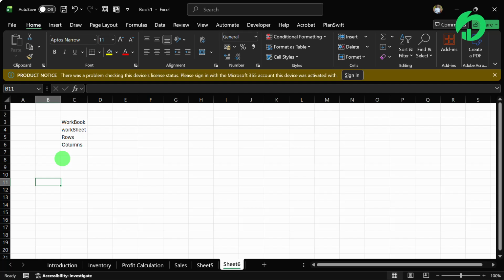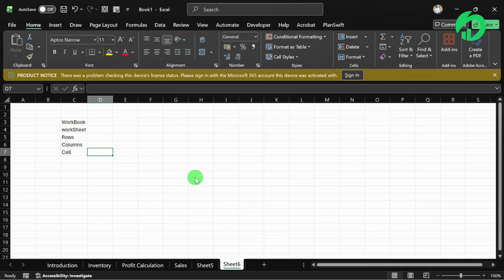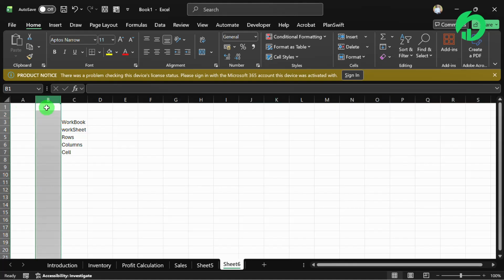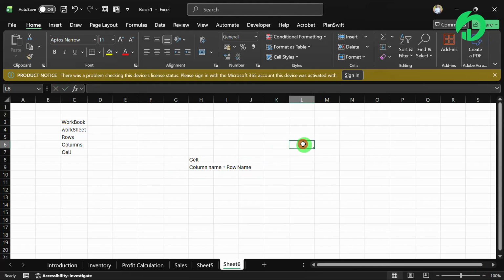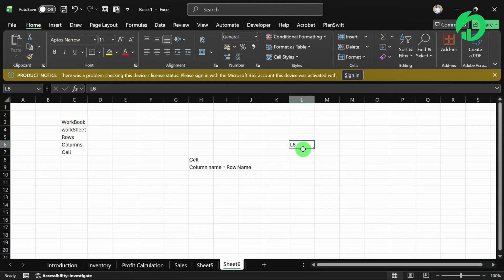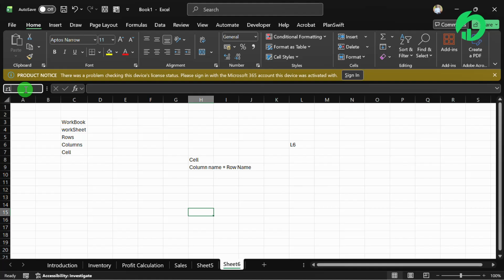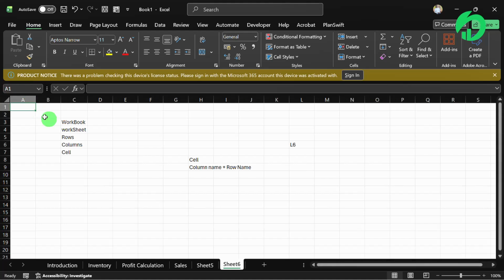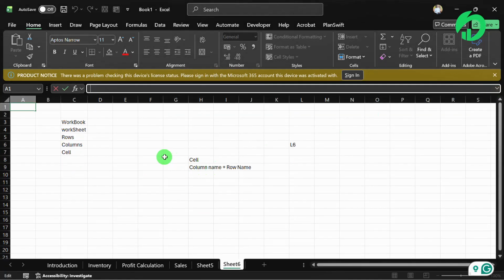Excel Cells Explained (Lesson 8): Cell Addresses & Data Types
Cells are the building blocks of Excel. In this lesson, you’ll understand how cells work and how Excel stores data.

✅ What you’ll learn:

Cell addresses (A1, B2, etc.)

Types of data in cells

Editing, clearing, and selecting cells